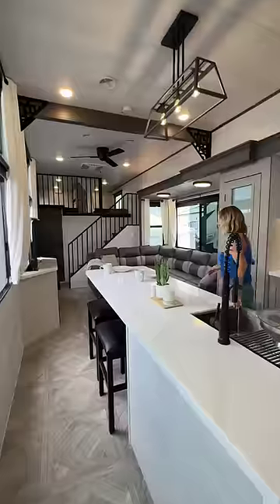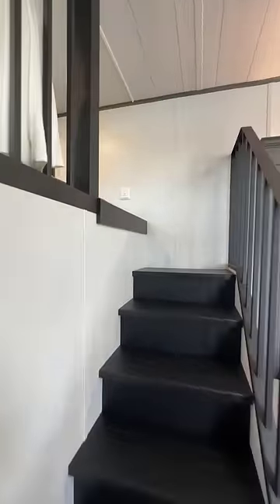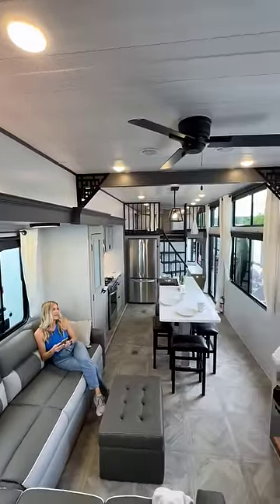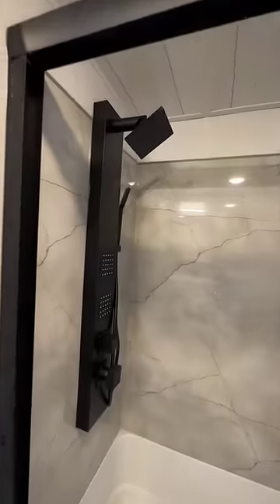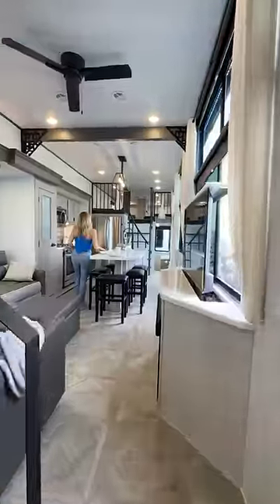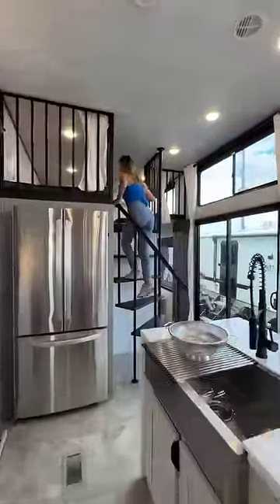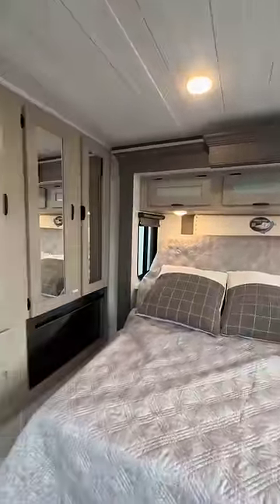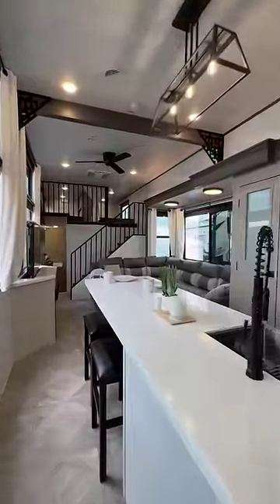Two Story RV???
One word, "Windows." The 2024 Forest River Wildwood Grand Lodge 42View may be the king of windows. You will be warning the neighbor kids not to throw stones when living in this glass house. All those windows result in one thing, TONS of natural light. That makes this one of the most beautiful RVs currently on the market. That's why we brought in Trish Suhr, our only friend who can do it justice.